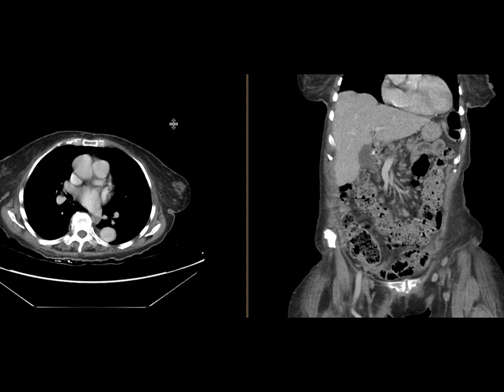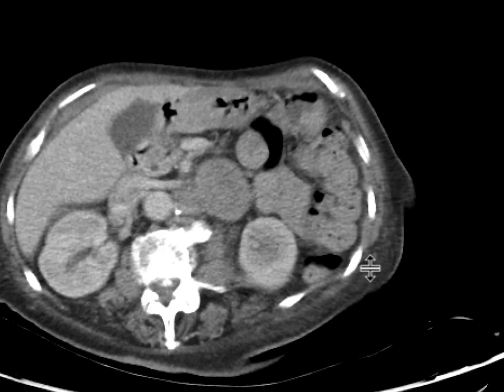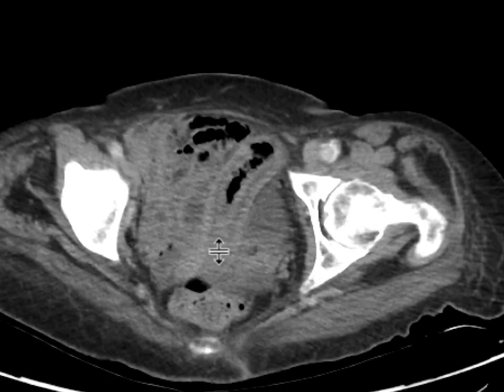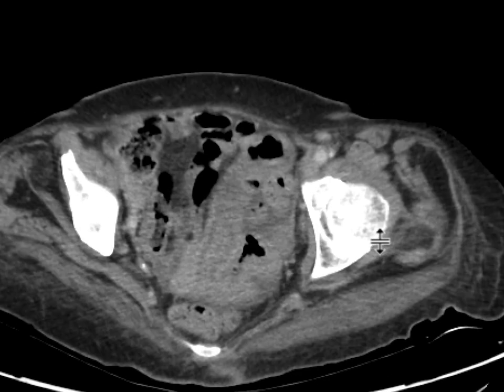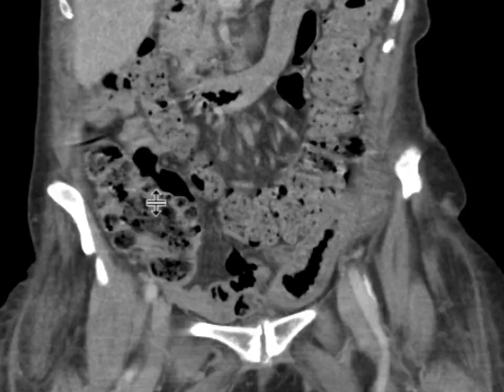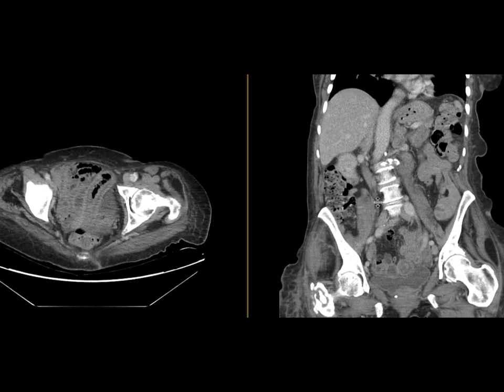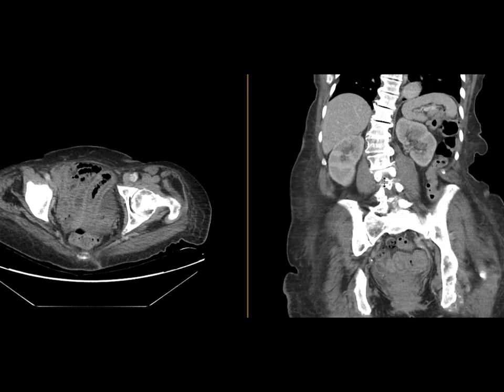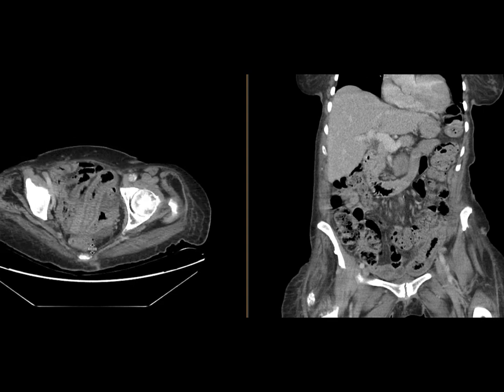ACE-inhibitor related bowel angioedema